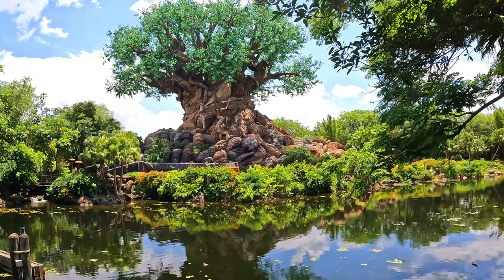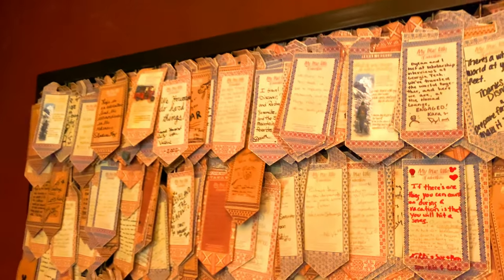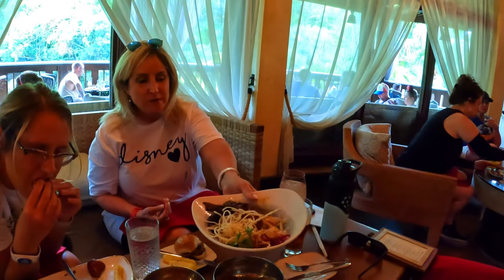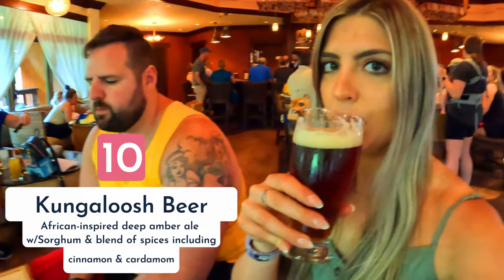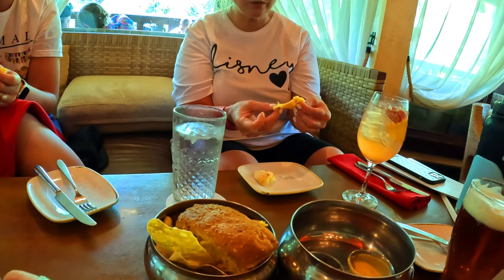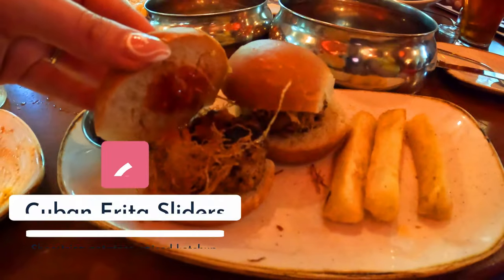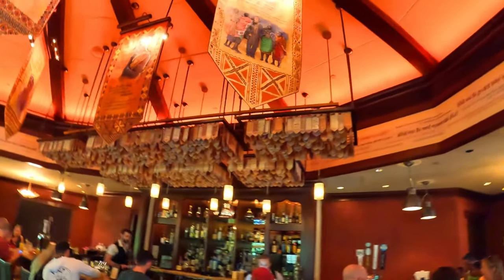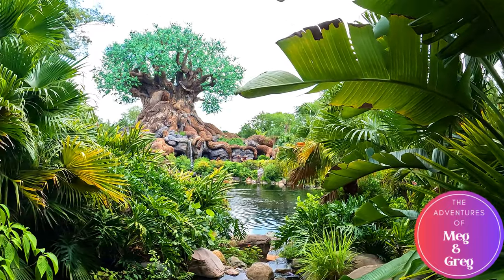Nomad Lounge Review at Disney's Animal Kingdom Park - Is it Worth the Hype?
Nomad Lounge at Disney's Animal Kingdom Park - Is it Worth the Hype? We'll take you to Nomad Lounge (right next door to Tiffins signature restaurant) and give you an overview and review. We'll show you what drinks and food we tried and rate them on a scale of 1-10. This lounge is a popular spot and can sometimes be hard to get on the waitlist for. Is this lounge worth the hype during your busy Animal Kingdom park day? Watch and find out!

THIS SERIES: This is our Walt Disney World family vacation 2023 trip with Greg's mom, Tamara and Greg's sister, Sydnie. Join us each week as we release a new video and take you through all of the places we visited, restaurants we ate at, and fun that we had while spending 10 days at Walt Disney World Resort. And don't worry,  as usual, we are still all about the food we ate!

Check out our Walt Disney World dining playlist for more restaurant reviews HERE:

ABOUT US:

My name is Meg, and joining me is my husband Greg!  I’m a Canadian/maritimer born and raised, and Greg is an American (from Ohio) living here in the maritimes with me and our two dogs now. If you enjoy Travel videos such as Walt Disney World, Disneyland, Cruising, and Canada then this is the channel for you! We  LOVE food and will always rate our food on a scale of 1-10 to let you know if it's worth it or not. I always wanted to be a Vlogger so I figured, why not start filming all of our adventures and make some wonderful memories while we are at it!

Magically.Meg
Sidekick Greg
magically_meg
Sidekickgreg

Music "The Mini Vandals" - Fanta Mankane from YouTube Studio Audio